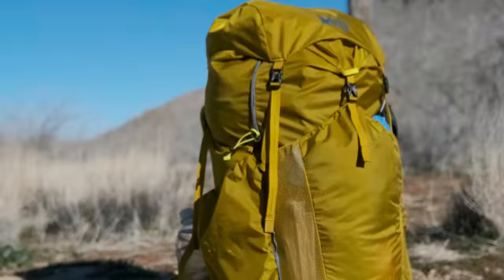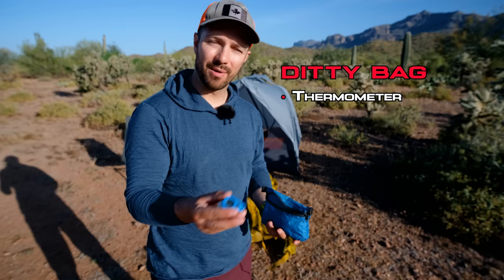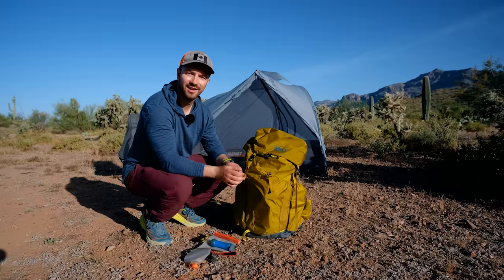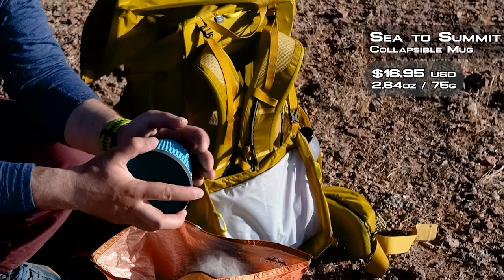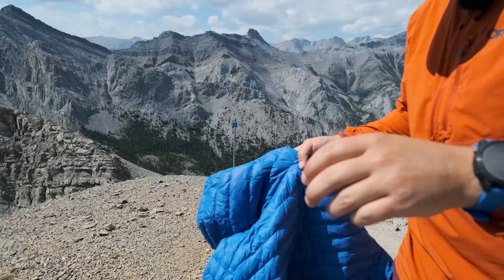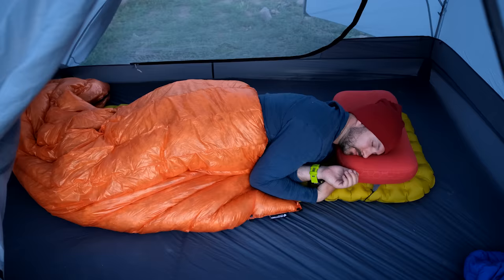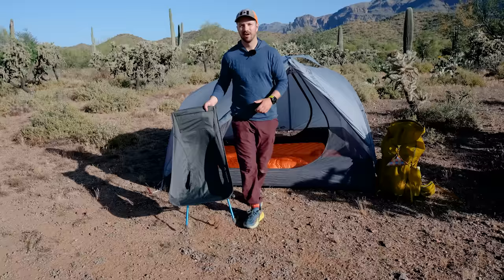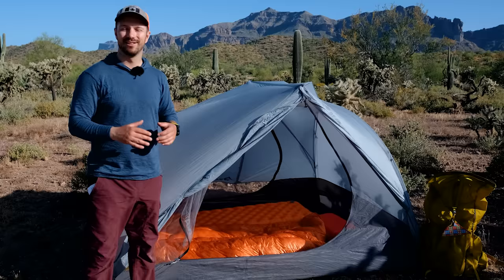AVOID UNCOMFORTABLE BACKPACKING TRIPS! // Ultra Comfort Gear List 2023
👇 GEAR FROM THE VIDEO 👇
⛺ BIG 4 ITEMS ⛺
REI Flash 55 Pack
Pack Liner
S2S Telos Tent
Hammock Gear Quilt
Enlightened Equipment Quilt
REI Magma Quilt
REI Helix Sleeping Pad
Exped Mega Pillow
Nemo Fillo Pillow

🔦 ACCESSORIES 🔦
Poopmoji Bag
Bogler Trowel
NaPacks Ditty Bag
Flextail Pump
Rovyvon Flashlight
Toothpaste Tabs
Bumpkin Bags
InReach Messenger
Helinox Chair Zero Highback

 🍪 COOK AND WATER 💧
Platypus Filter
Hilltop Packs Bag
MSR Windburner Stove
Russbe Bags
Pink Spoon

🚶CLOTHING 🚶
Decathlon Down Jacket (M)
Decathlon Down Jacket (W)
MEC Slippers
Mayfly Sandals